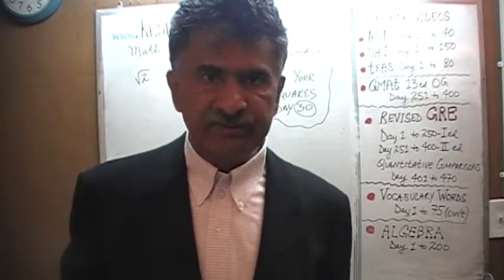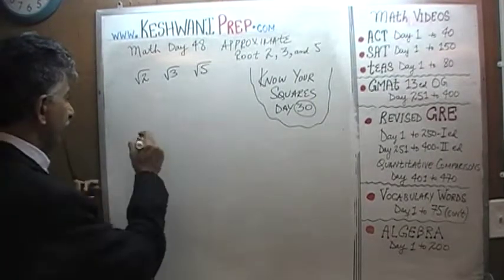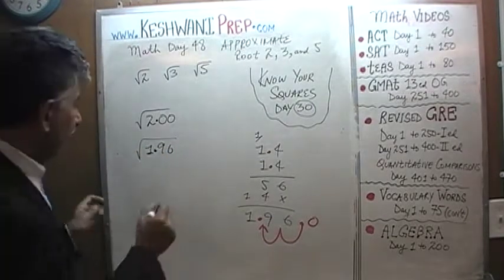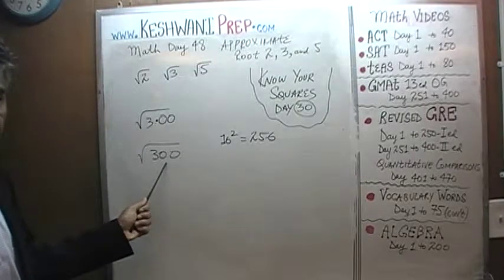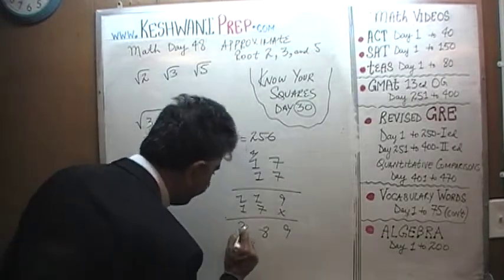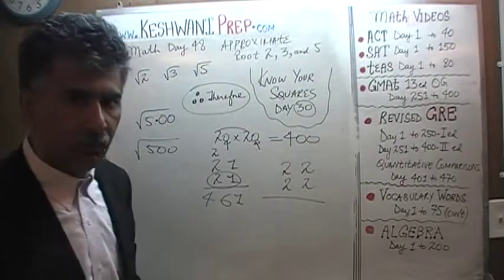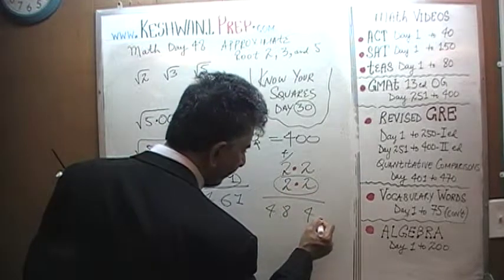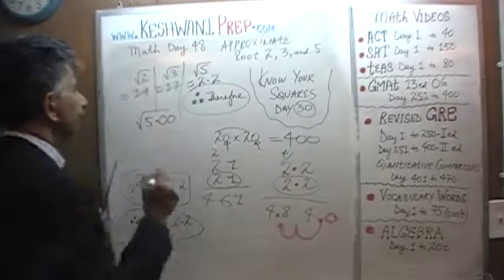Root of 2, 3, and 5 - Day 48, Basic Math for GRE, GMAT, TEAS, SAT, ACT Online Prep Tutor